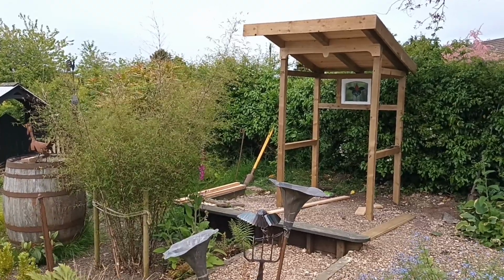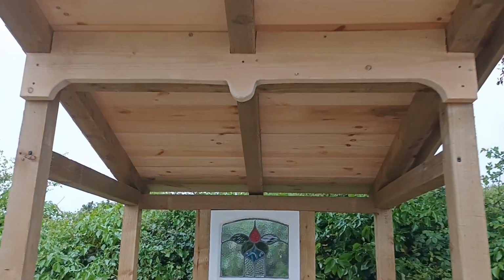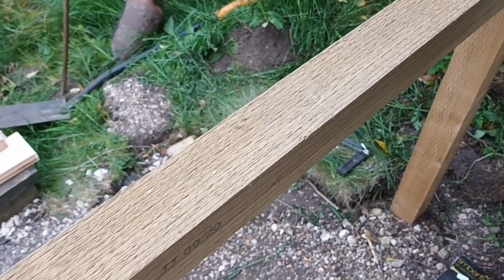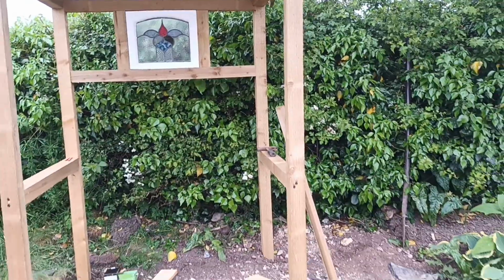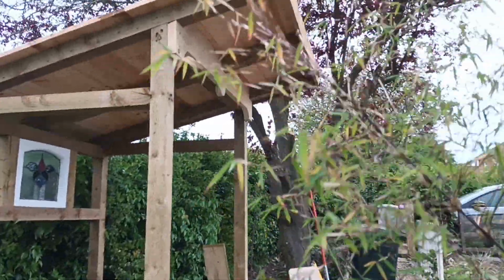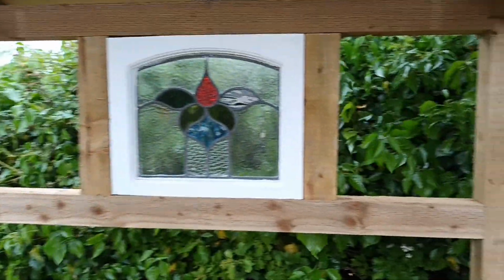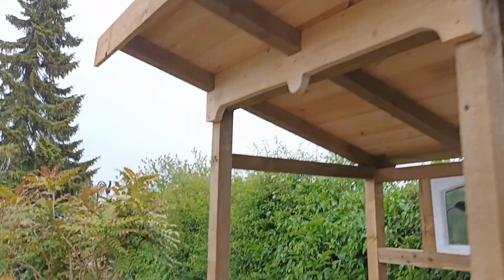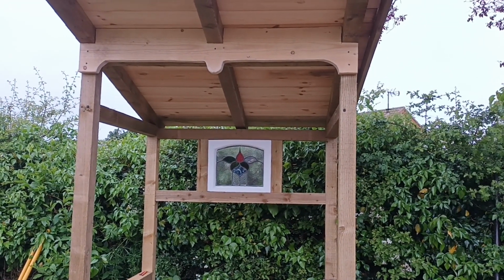How to build a garden arbour seat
This is part 2 of making a pergola seat for grassy bottom garden, set at the top of the gravel area.  in this video, I show you how to add more interest.